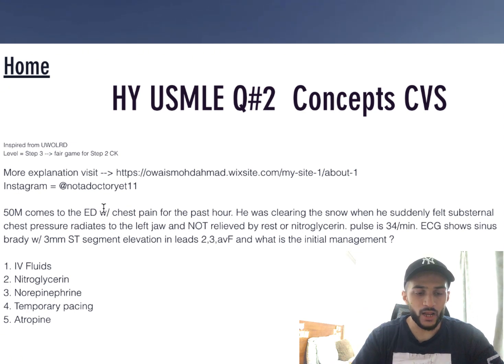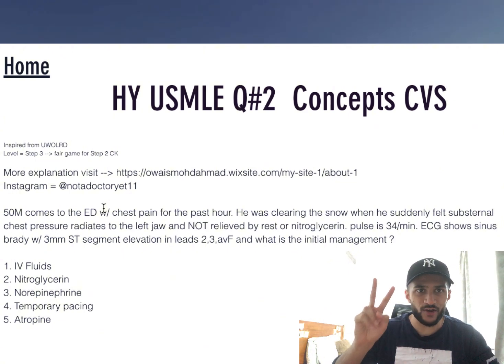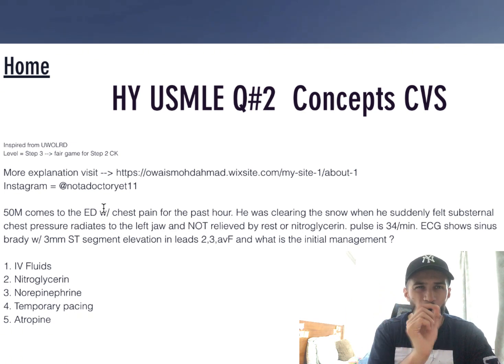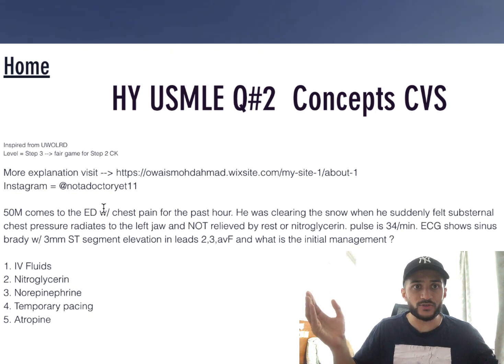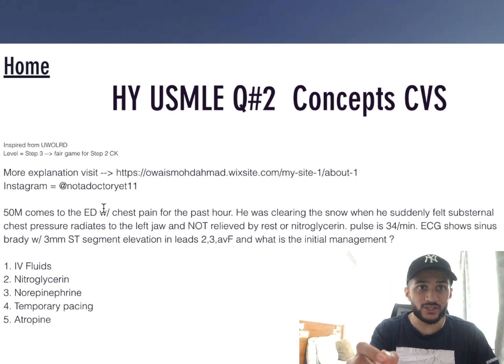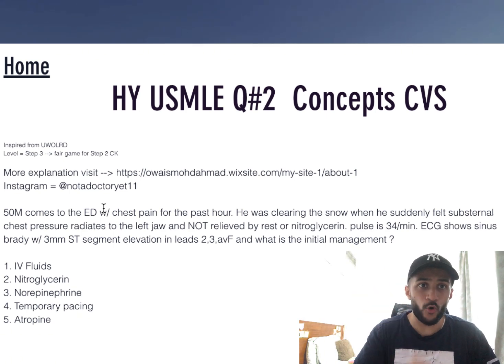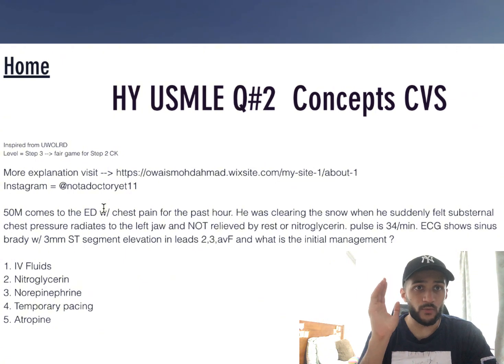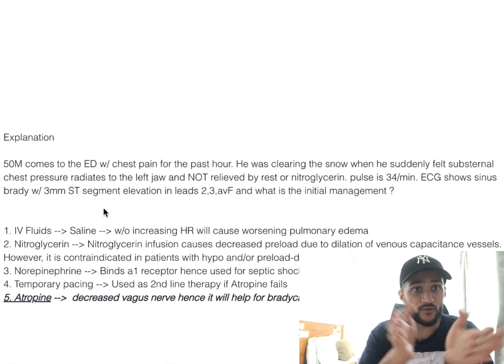Step 2CK HY USMLE Q#2 CVS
In this video, I cover high-yield cardiovascular topics essential for Step 2 CK preparation.
These concepts are frequently tested and critical for scoring well on the exam.